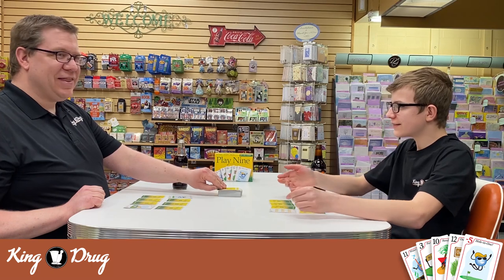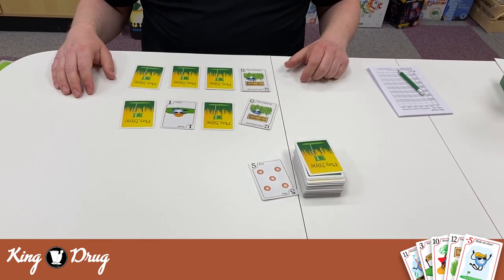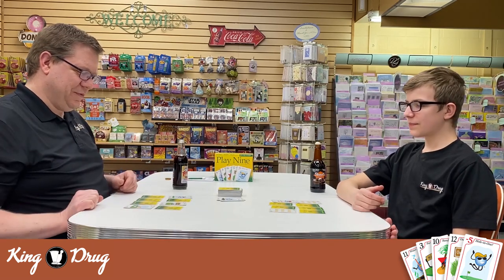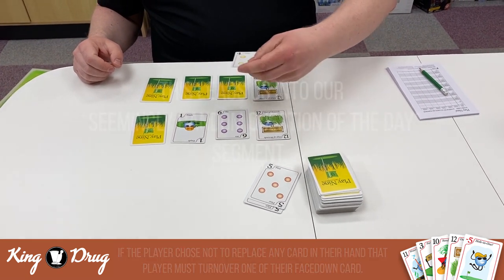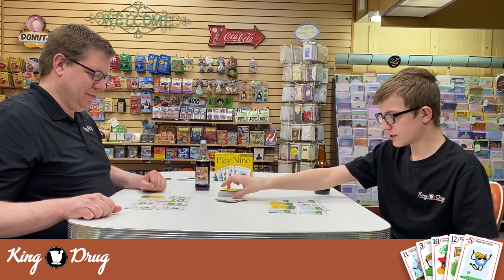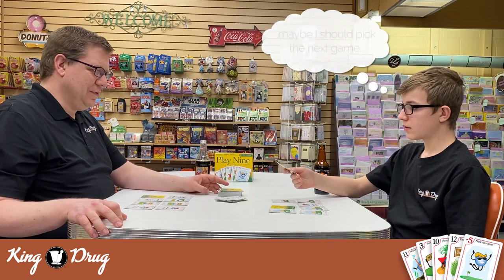Learn Play Nine in under 9 minutes - Game Demo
Play Nine allows you to play golf with cards. Eric and Max pit their wits against each other to see who can post the lowest score!